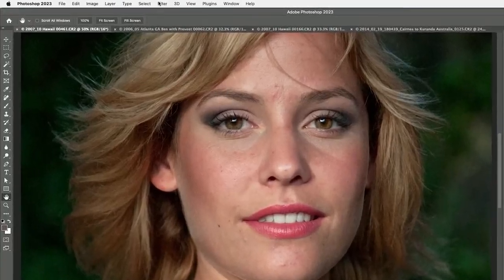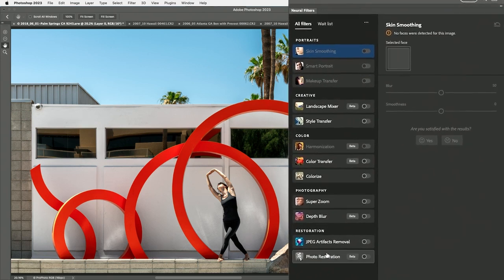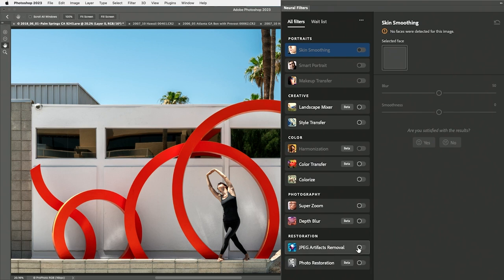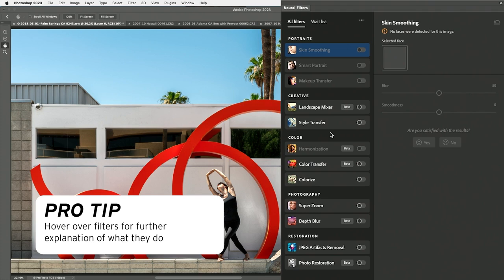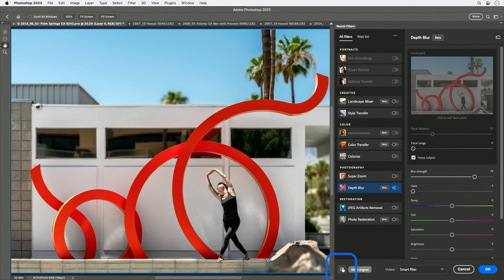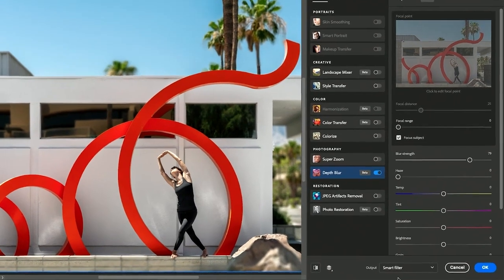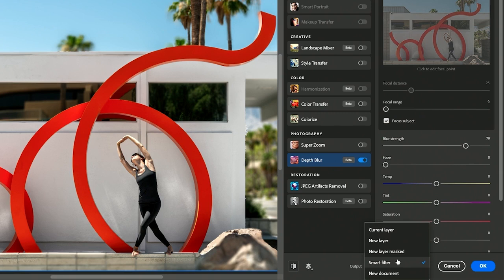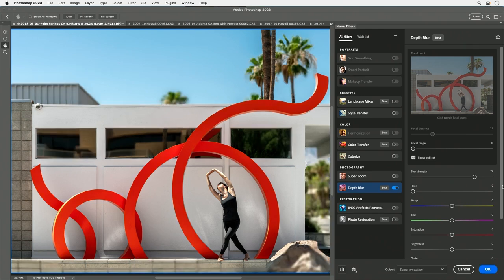Adobe Photoshop's New Photo Restoration Neural Filter Part 1